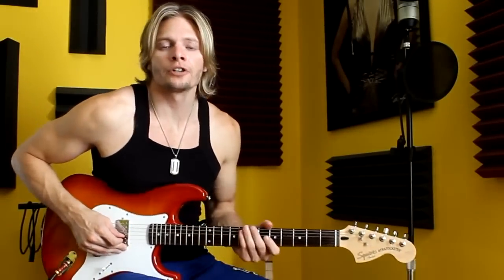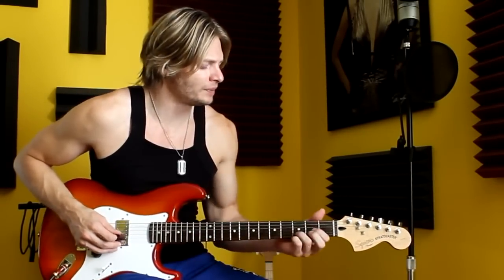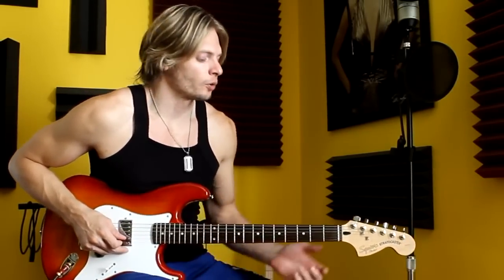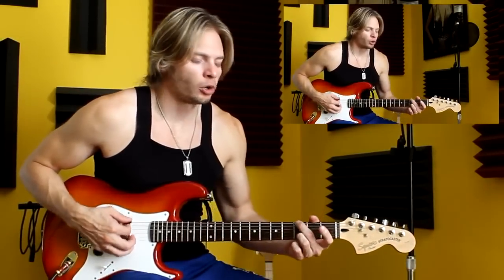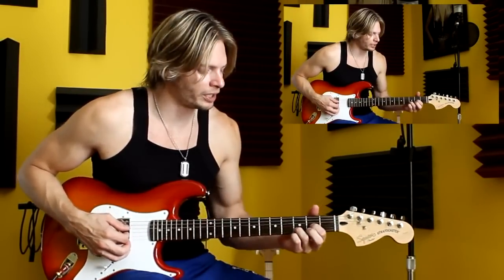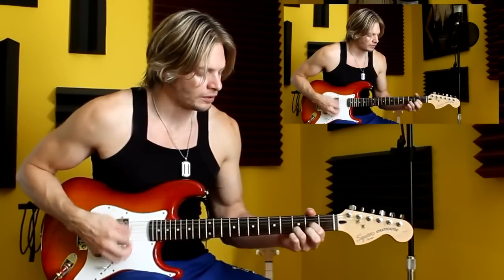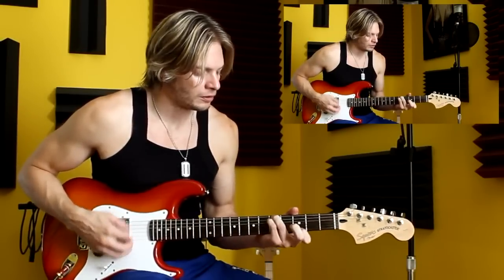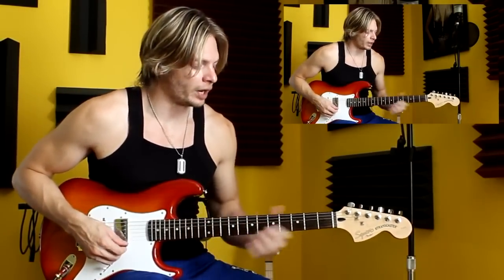Intro Lessons For Aspiring Musicians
Music Lesson Central - Learn How To Play Music

Learn Guitar, Piano, Bass, Drums, Harmonica, and Mandolin